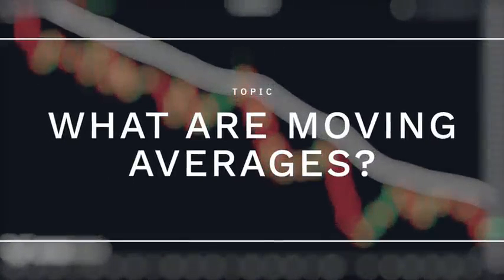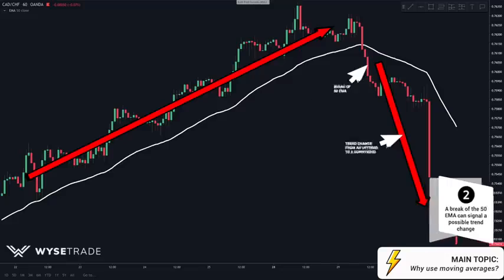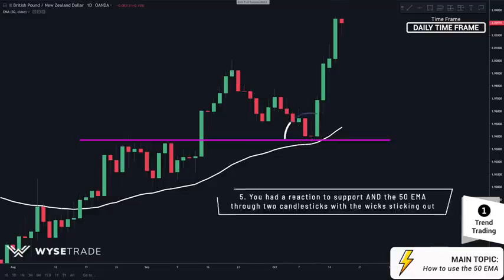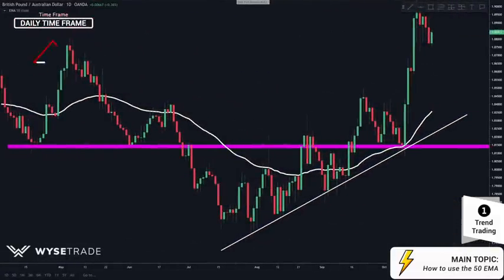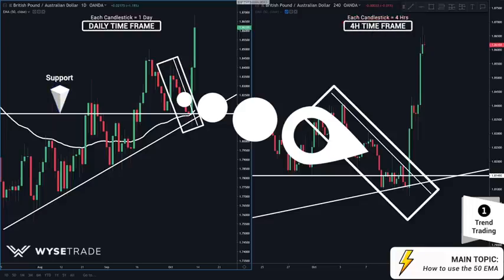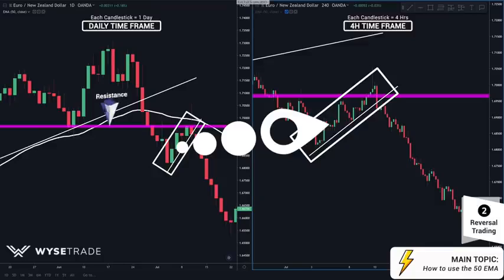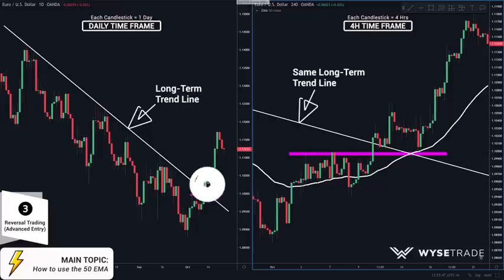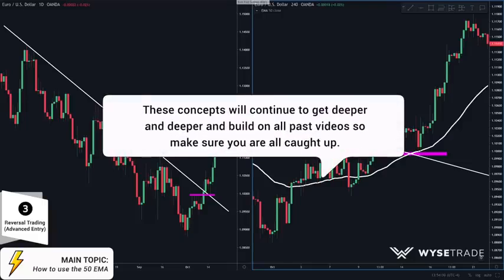Chiến lược giao dịch trung bình động tốt nhất PHẢI BIẾT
học forex, learning forex Trong video này, chúng tôi chỉ cho bạn chiến lược giao dịch trung bình động TỐT NHẤT sẽ đưa giao dịch của bạn lên cấp độ tiếp theo.

Đường trung bình cụ thể mà chúng tôi sử dụng là đường 50 EMA, nghĩa là đường trung bình động hàm mũ với độ dài là 50.

Sử dụng đường trung bình động kết hợp với hành động giá có thể là một công cụ rất mạnh để phát hiện các thiết lập giao dịch và xác nhận những gì bạn đã thiết lập với hành động giá.

Hãy nhớ rằng đường trung bình động vẫn là các chỉ báo và chúng ta KHÔNG BAO GIỜ sử dụng các chỉ báo cho riêng chúng cho các mục giao dịch. Chúng tôi CHỈ sử dụng các chỉ báo và đường trung bình để xác nhận những gì chúng tôi đã thiết lập với hành động giá.